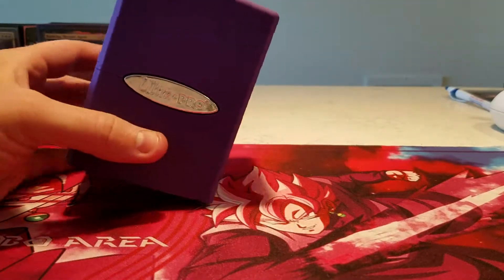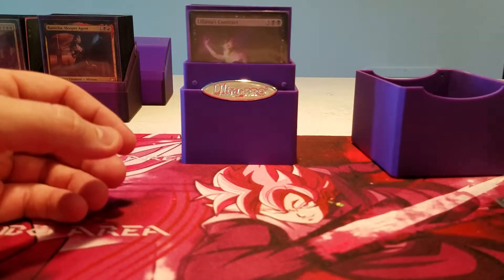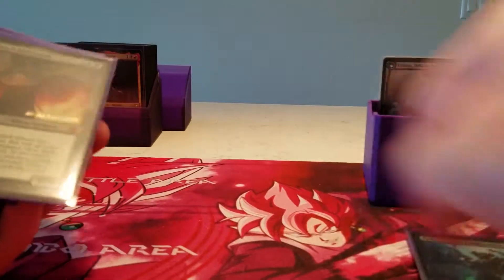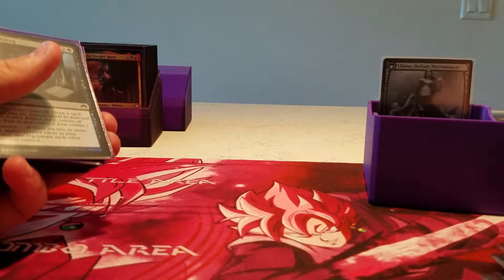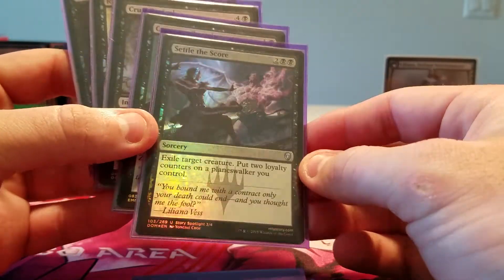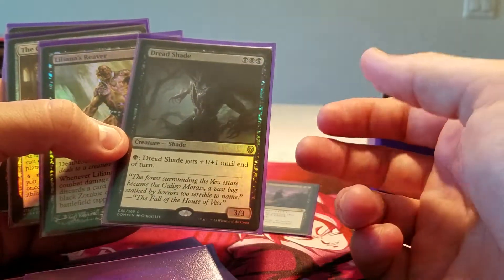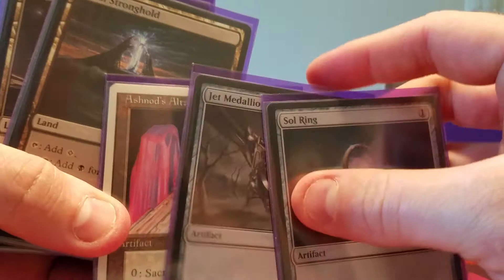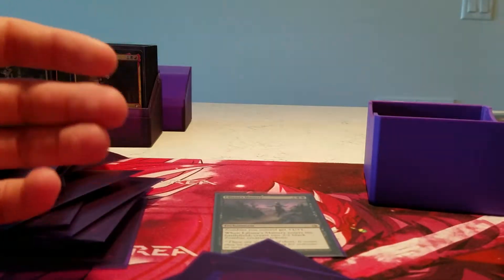Commander/ EDH Deck Tech- Liliana, Heretical Healer: Liliana Theme and Satin Tower Review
Themed commander deck